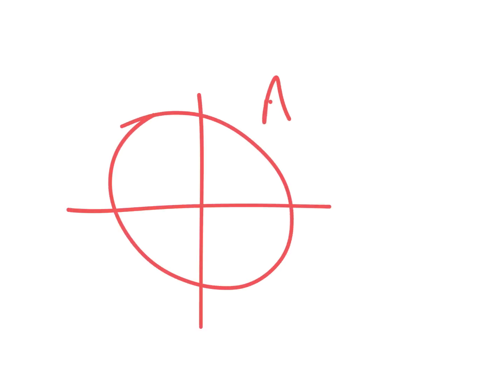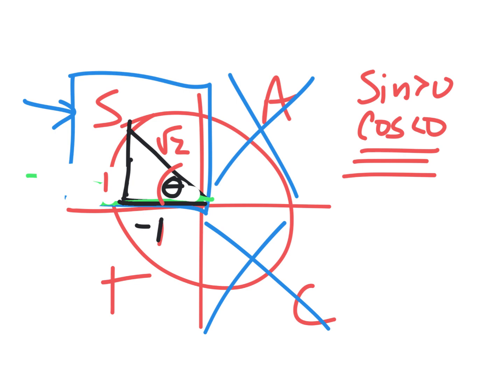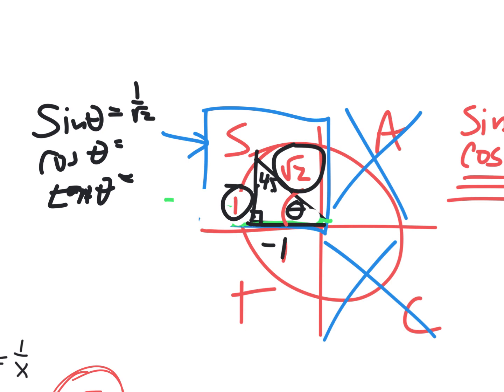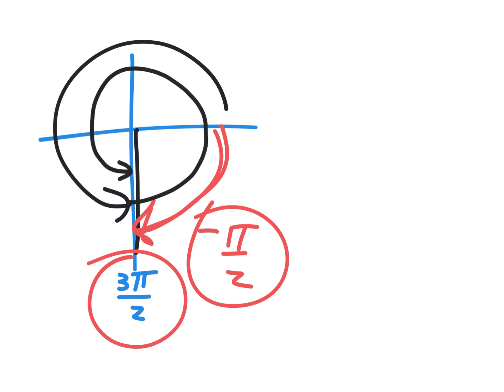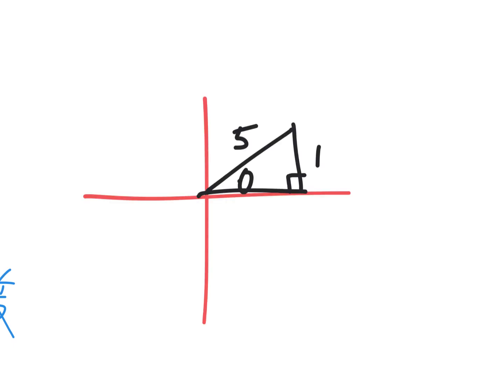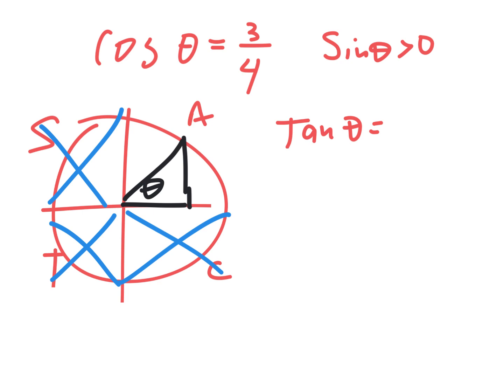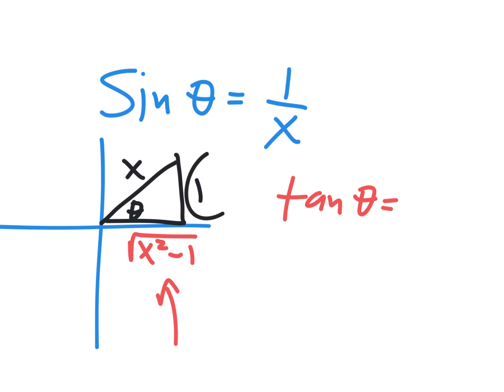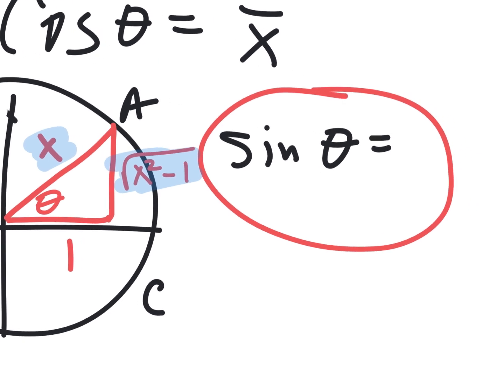review day before 12.3 combo quiz in hpc on Mar 8